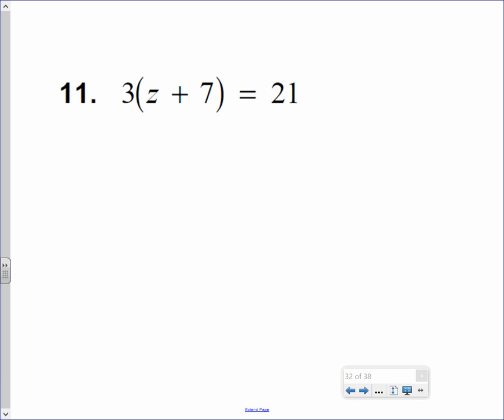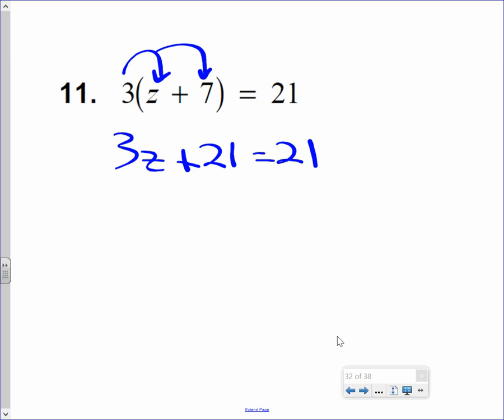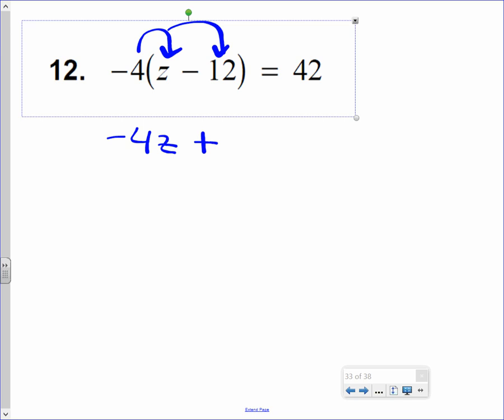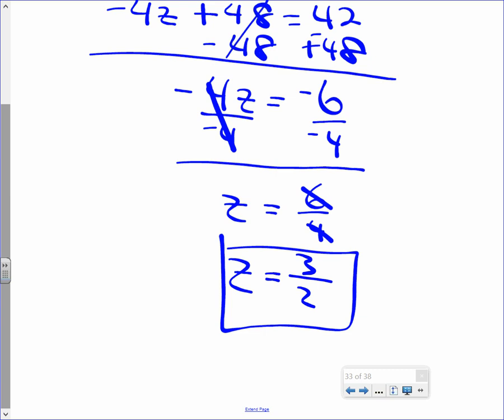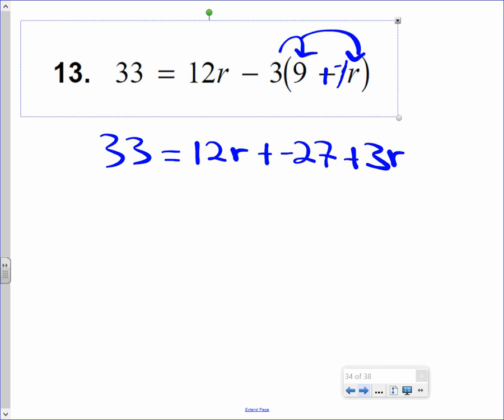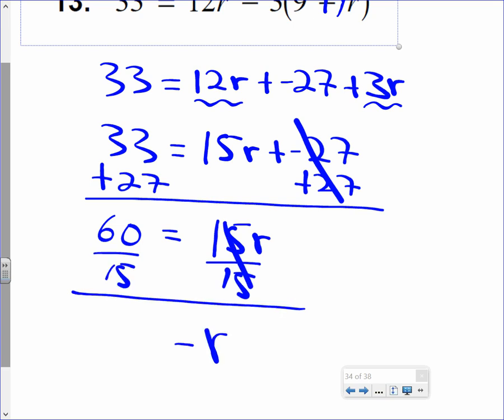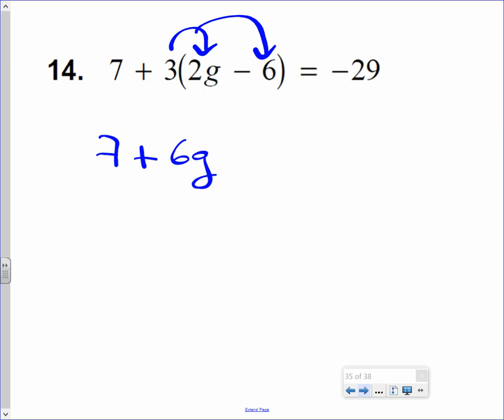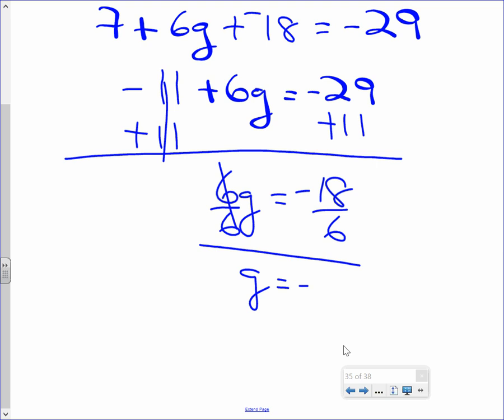PHILO MATH: mulistep w distributive prop varble on one side